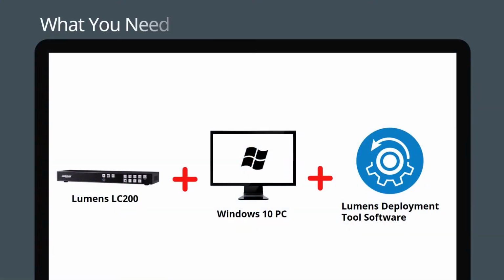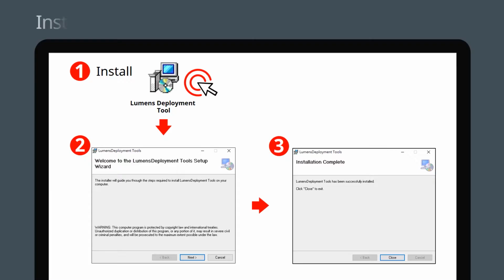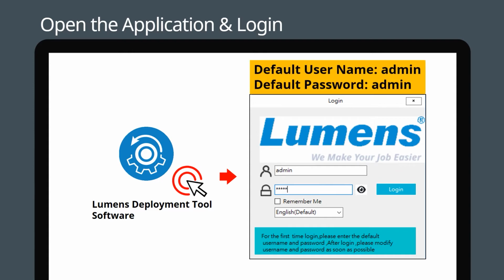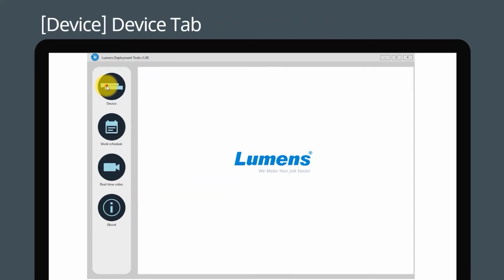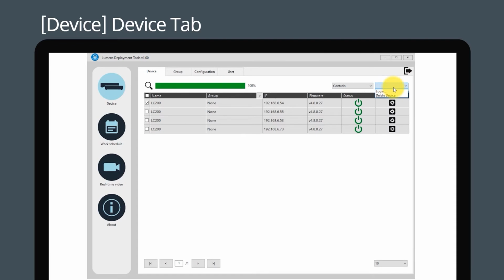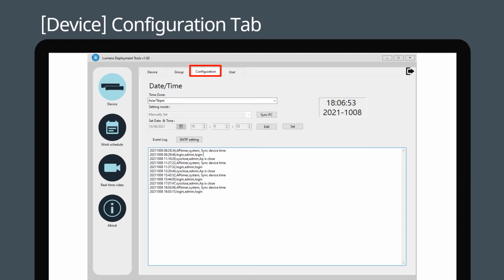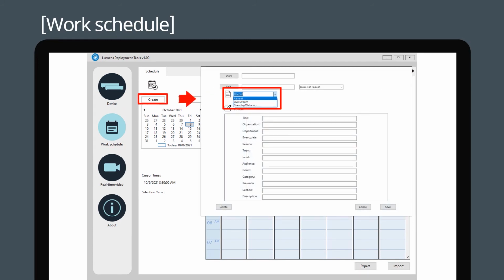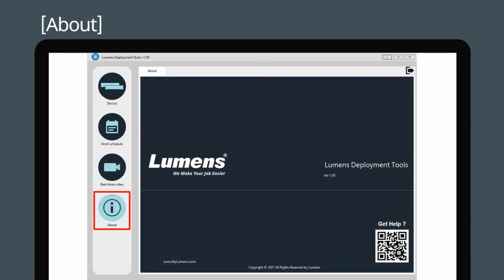[InstallAV] Getting Started with the Lumens Deployment Tool Software | Lumens ProAV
👉 Download Lumens Deployment Tool Software (Only Available for Windows)

In this video, we will show you how to install the Lumens Deployment Tool. We will then give you an introduction to the software and an overview of the interface. This guide is designed to help IT and AV teams manage multiple LC200 devices. The video is divided into three parts.

🔹 Chapters
00:00 Intro
00:28 What You Need
00:53 Install the Software & Login
01:22 Interface Introduction